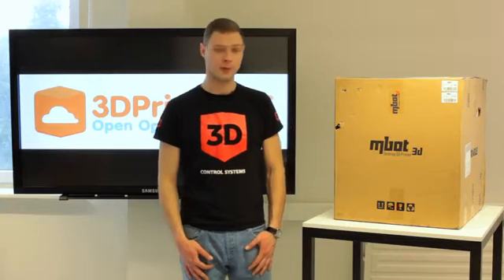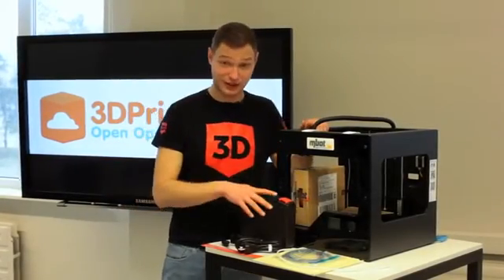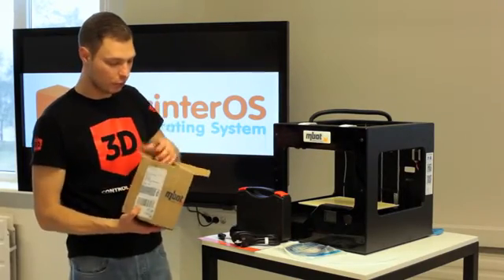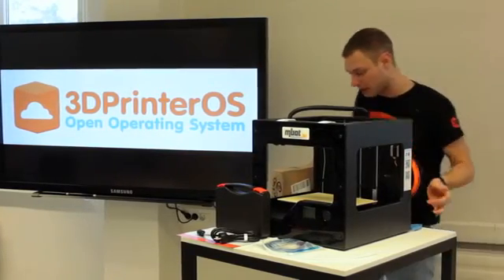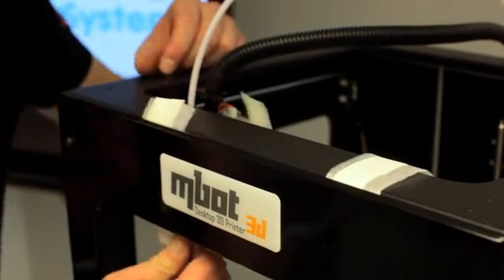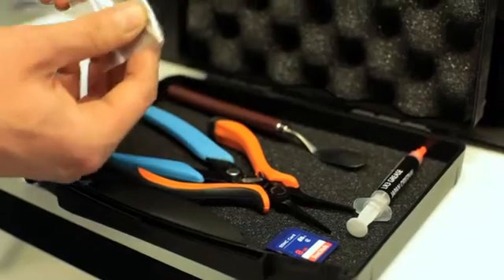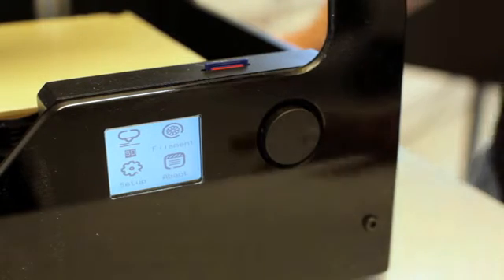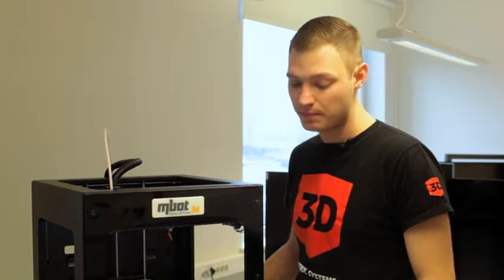Unboxing The MBot 3D Printer (Grid II Series)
Thanks for our partner 3DPrinterOS recording such nice video.